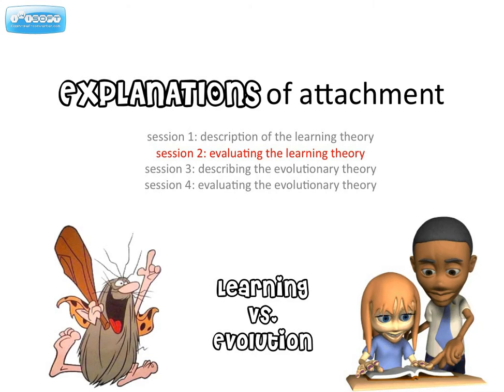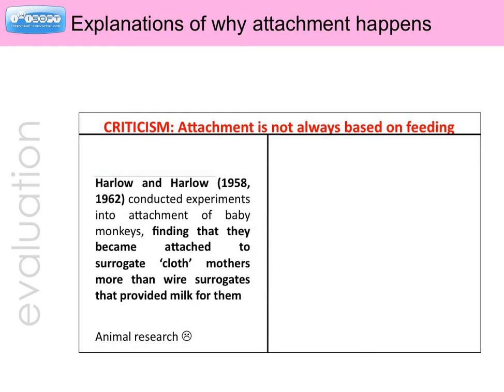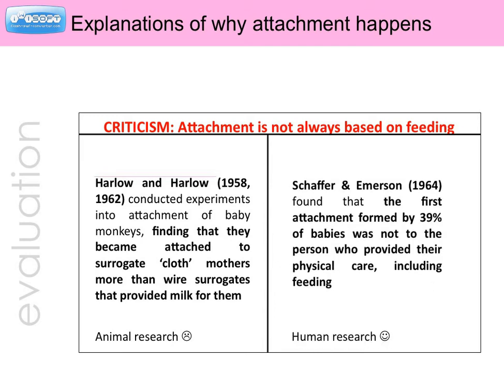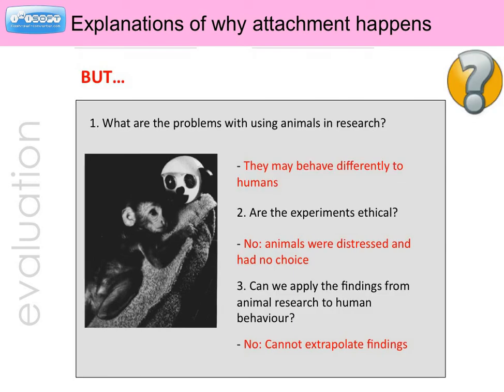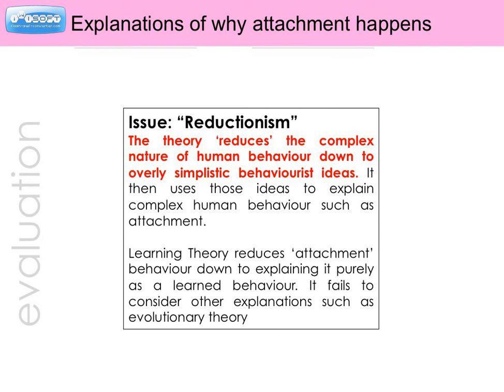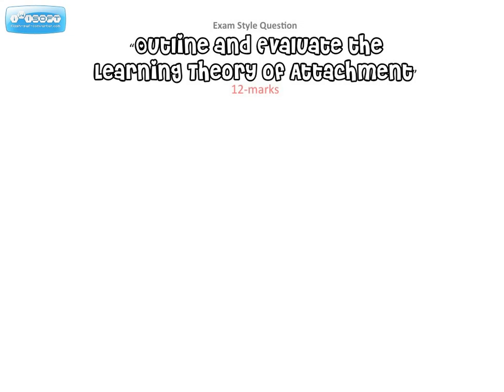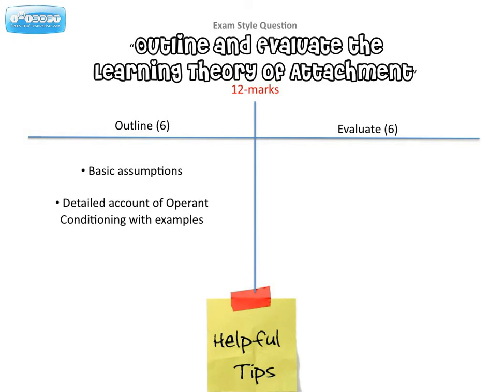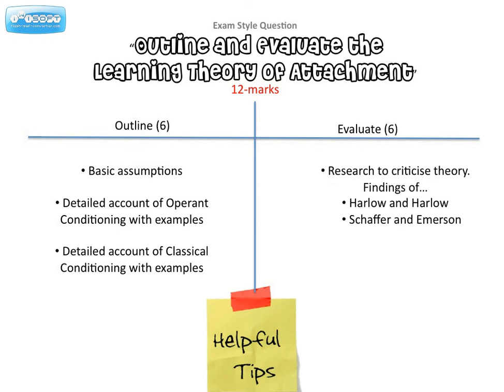Explanations of Attachment - Learning Theory Evaluation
How can you evaluate the Learning Theory of Attachment? This video discusses it's evaluation points and how to apply them to a 12-mark exam question